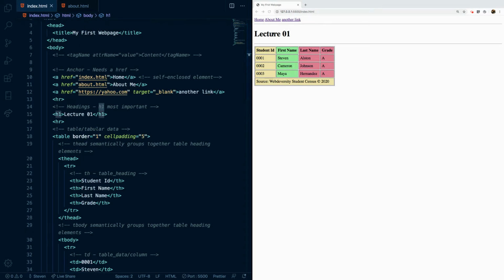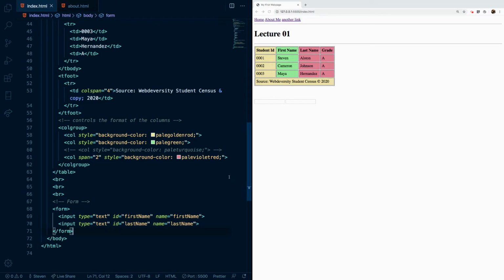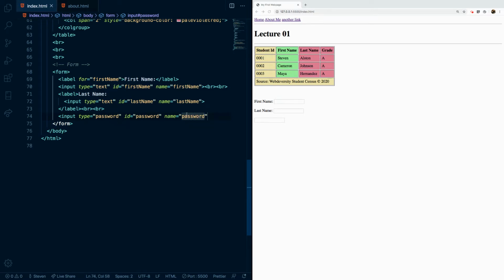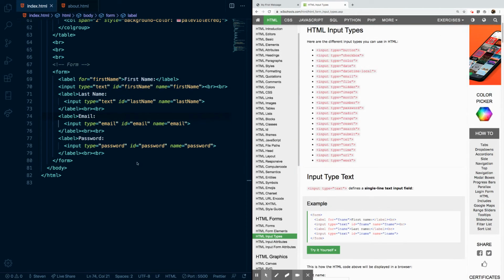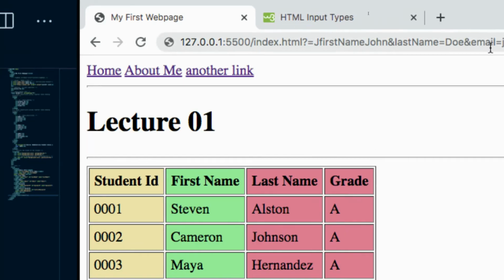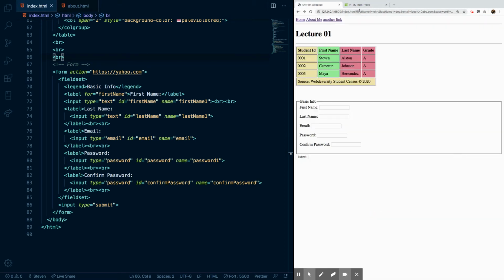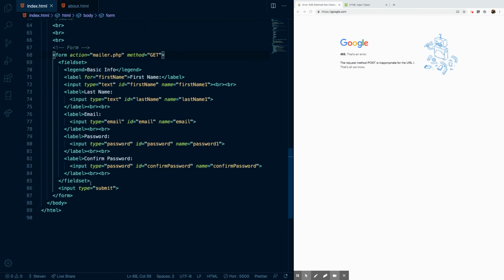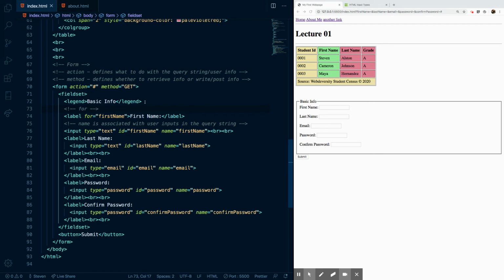Webdeversity: HTML Forms Lecture 01- part II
Webdeversity: Online Frontend Web Development Training

The videos in this series utilize the "Pomodoro" technique. Each video is filmed in increments no longer than 25 minute. The intent behind this, is to allow you to focus intently on the material presented. After which, you take a break to reward yourself, breaks should usually be around 5 minutes. But if you need more time, take it, and the videos will be here waiting for you. There are many great timer apps, often called tomato timers, out there for you to utilize.

Lecture 01 - part II
Focuses on creating HTML forms. Forms are extremely important in web development. They allow applications to collect and store data from their users. Almost any time users enter information on an application, whether it be a registration or a comment, it is done using a HTML form.